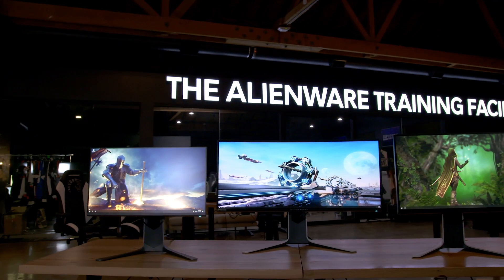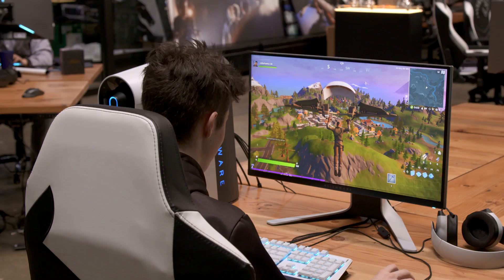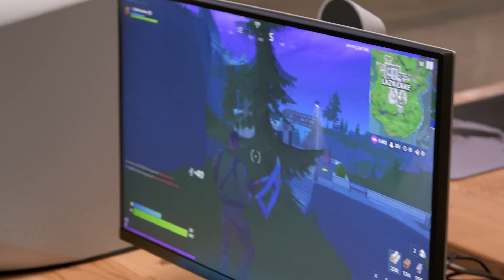HAS THE LATEST IPS TECH SURPASSED THE TN PANEL DOMINANCE?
Fast IPS technology has caught up with TN panels, oﬀering the best of both speed and color. Team Liquid CS:GO pro EliGE breaks down his key display requirements and how the new 25” impacts his competitive play.